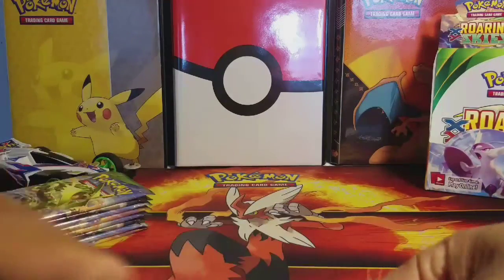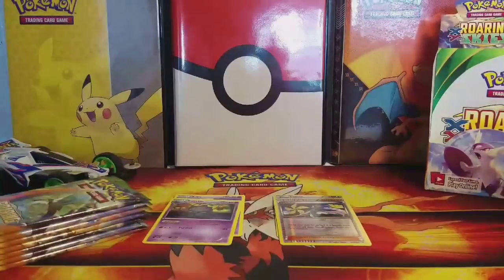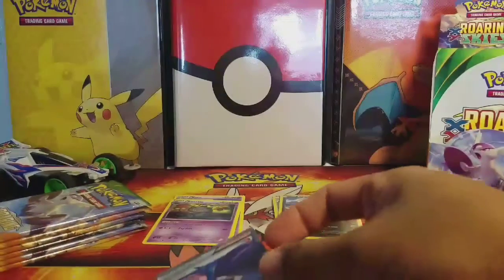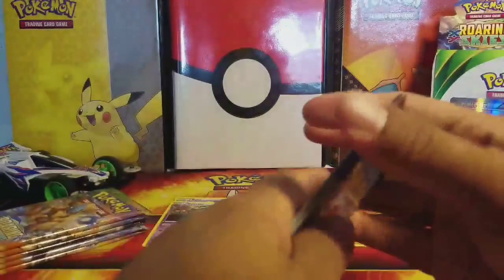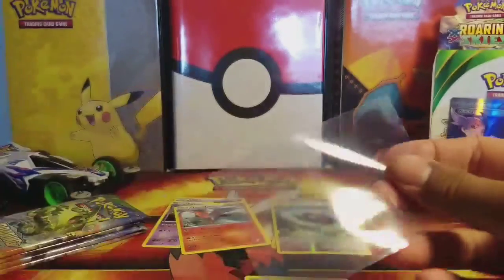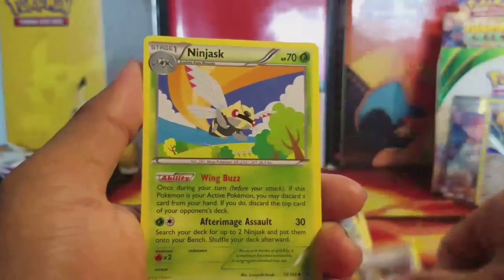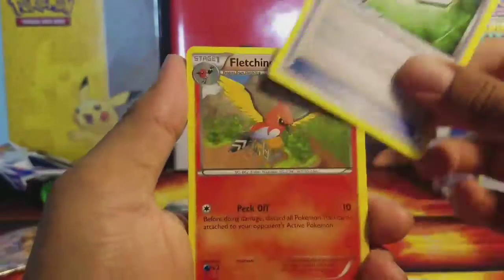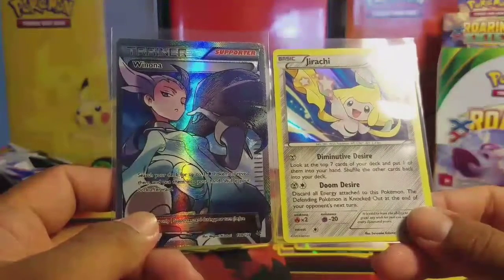**Opening up a Roaring Skies Booster Box! Shaymin Hunting! Part 3 of 4**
What's up Pokémon Fans! Today, we have part 3 0f 4 of our Roaring Skies Booster Box! Let see if we can find Shaymin! Hope you guys enjoy!

CUSTOM POKEMON BOXES FOR SALE!

FAN MAIL:
TECHKNO808
EWA BEACH, HI 96706

IF YOU ARE NEW TO MY CHANNEL, I REALLY APPRECIATE YOU BEING HERE!